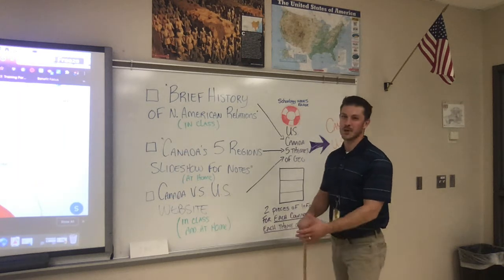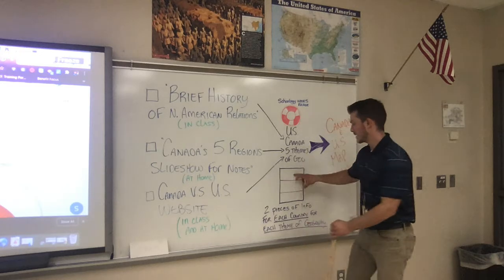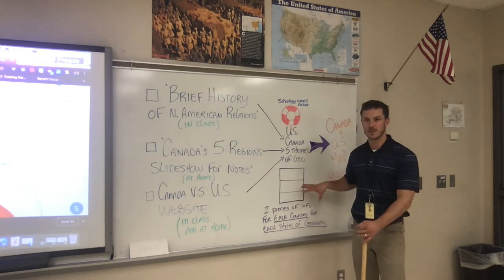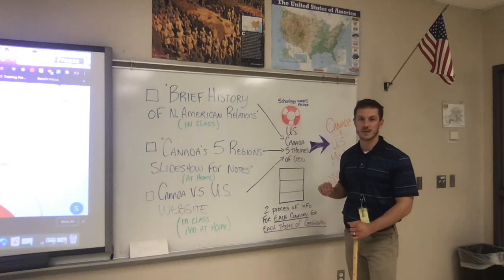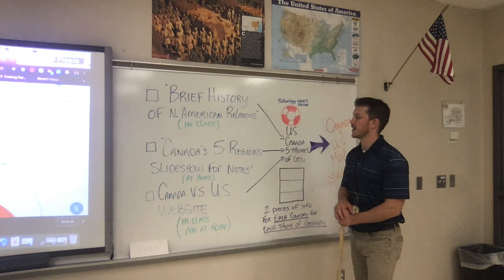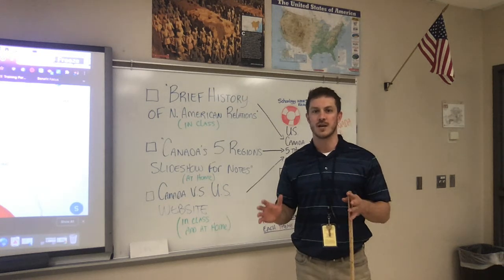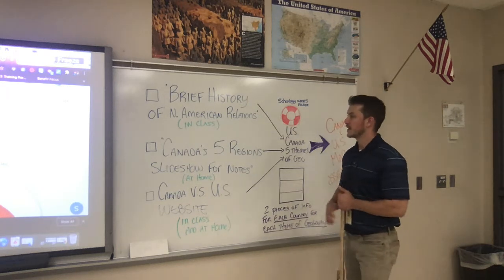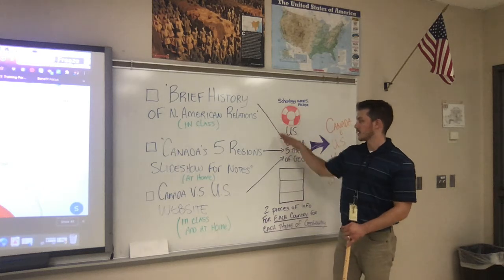8th Grade Week 5 Recap